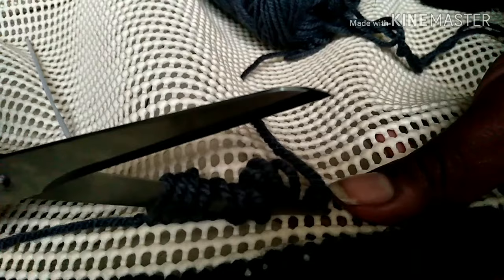DIY| HOW TO MAKE SHAGGY RUG/MAT || FAST AND SIMPLEST TECHNIQUE.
Hi there,
Here is a simple realistic technique to make shaggy rugs/mats that a good friend taught me.

It is fast ;because you don't have to cut the wool into small pieces and install them one by one.

It uses less thread as you don't have to cut pieces of thread/wool long enough to install comfortably.

 It also gives the mat a neat and finished look since you are able to control the length of the threads and  don't need to cut or trim them later on *unless necessary *.

I got feedback that after washing the thread starts falling off. I haven't experienced that. But I'd recommend you soak it in soap for sometime then rinse it in clean water. I don't recommend washing using a brush. Wash it gently like any other shaggy rug😊
Also that the threads can be easily pulled out. Make the threads to be a reasonable length that can't be pulled out so easily.. Long threads aren't as susceptible as the short ones.
Do not be too rough with the rug☺️.

*The mat mesh is around Ksh.350 per 1/4 meter.
*1 ball of yarn/ thread is Ksh. 85 - 90.
* A pack of 6 balls is about ksh. 500.
Buying in bulk is way cheaper.

For a 1 meter mat you will need about 3 to 4 balls of yarn depending on how long you want the threads to be.

*A crochet needle {2.5mm} is ksh. 50
Prices vary depending on the place you are buying from.
If you are in Nairobi, you can get them from river road or biashara street.

2minute cookie